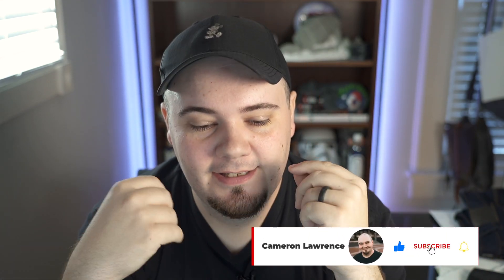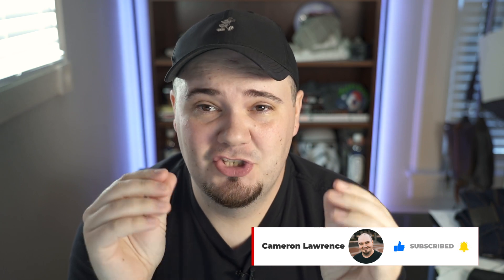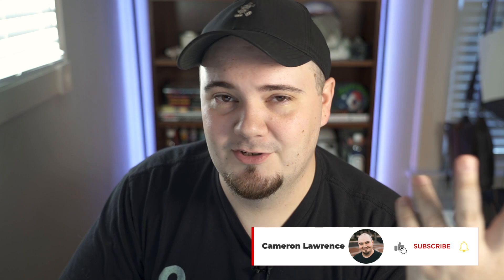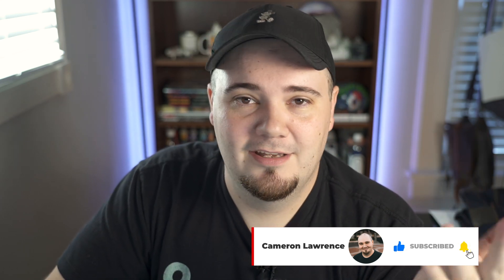Facebook Shops Automation Updates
Facebook Shops can now be automated even easier now. Bulk list thousands of products and all of your previous product history with their new listing features!

GET THE BEST AUTOMATION SOFTWARE FOR FACEBOOK MARKETPLACE

The Facebook Marketplace Beginner Speed Course: 📘
Learn EXACTLY how to get your Facebook Marketplace growing, setting up your account, finding and listing products, and getting paid!:

My ENTIRE Camera and Recording Equipment:

Let's start Facebook Marketplace and Facebook Shops Dropshipping together. Follow me as I begin my journey with Facebook Drop Shipping. I'll show you my mistakes and successes along the way and you can join me or just see if you're interested.